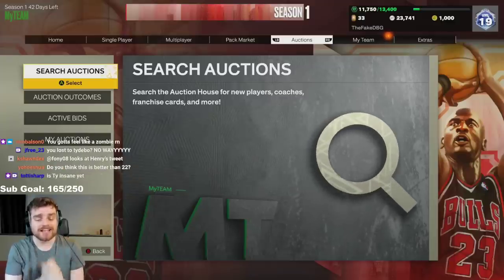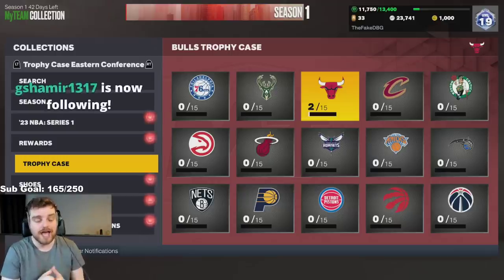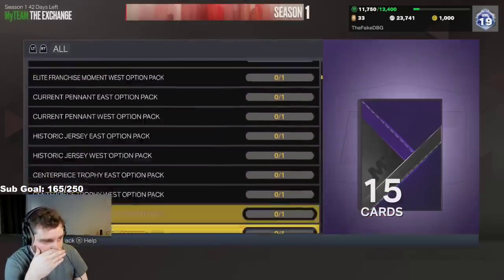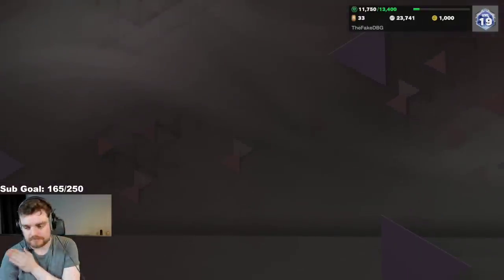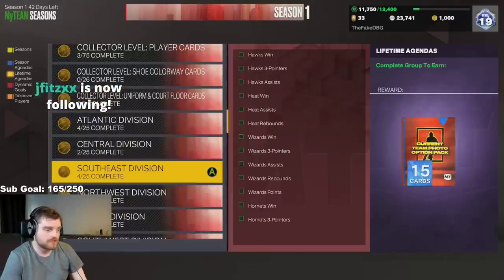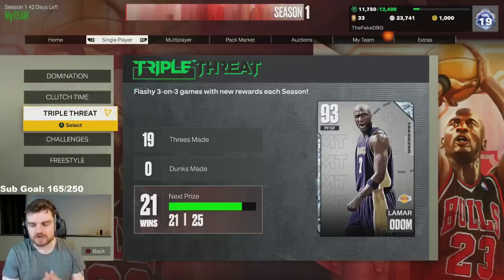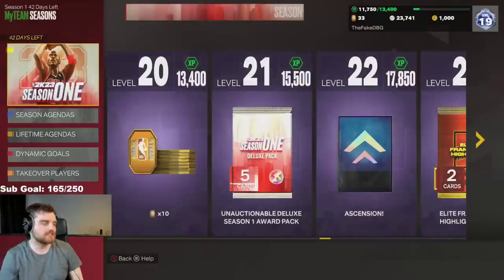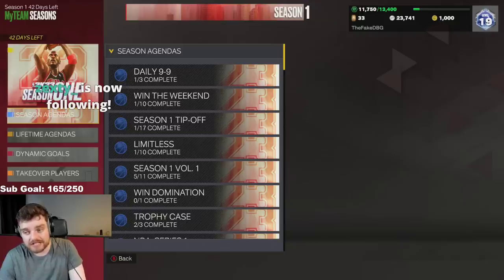The Trophy Case Grind is OVER 1000 Hours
WHICH TROPHY CASE CARDS ARE WORTH IT IN NBA 2K23 MyTEAM!! In this video we talk about the new news for nba 2k23 and nba 2k23 myteam. this video contains the cover athlete for nba 2k23 and what that could mean for nba 2k23 myteam and nba 2k23 myteam pre order bonuses nba 2k23 championship edition

items:
pink diamond richard hamilton,
pink diamond brandon jennings,
pink diamond derrick rose,
pink diamond jermaine o'neal,
pink diamond zydrunas ilgauskas,
galaxy opal gilbert arenas,
galaxy opal patrick ewing,
galaxy opal jimmy butler,
dark matter larry bird,
dark matter julius erving,
dark matter tim duncan